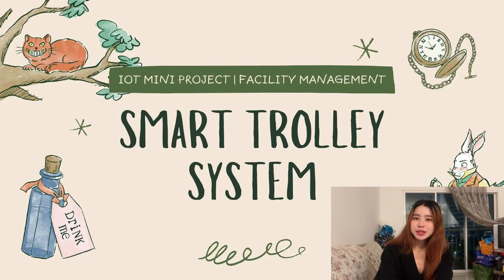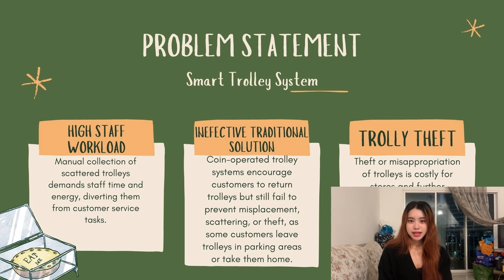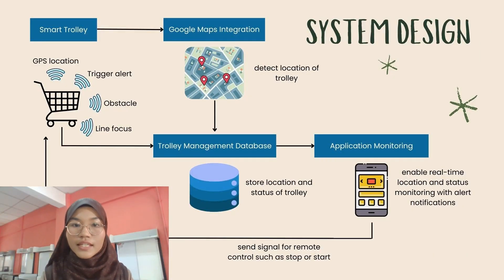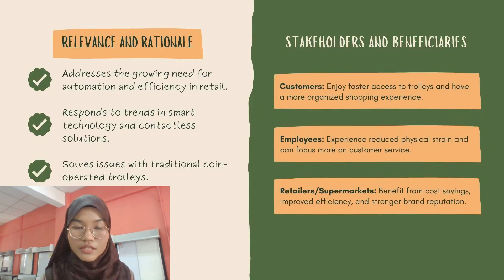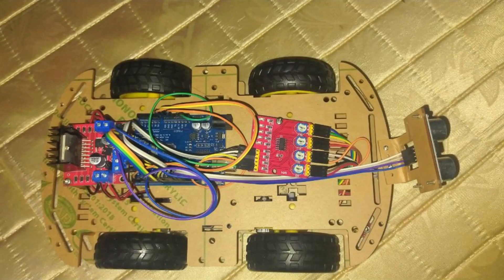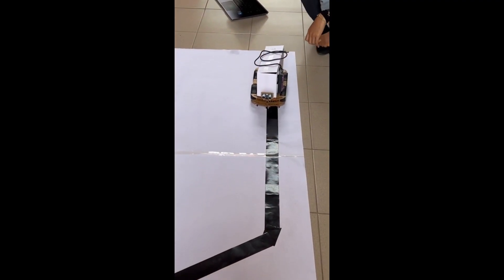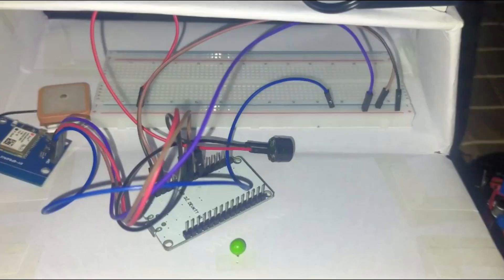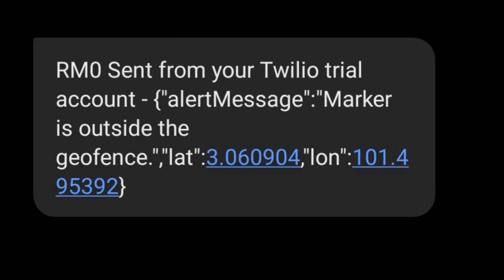IOT PROJECT [JAN 2025] | SMART TROLLEY COLLECTION SYSTEM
This IOT mini project is a requirement to complete the course ITT569 [Internet of Thing] for Computer Network students UiTM Shah Alam, Selangor Malaysia. This system is developed by:
 Muhammad Musyahafizi Bin Mustapa
 Nurul Izzah Binti Mohd Azrul
 Nur Asha Alia Binti Abdullah